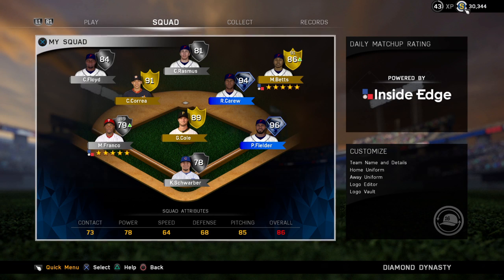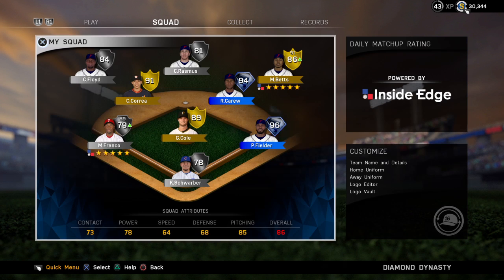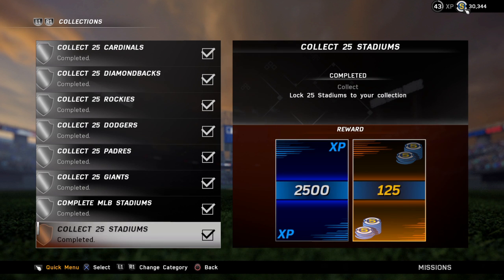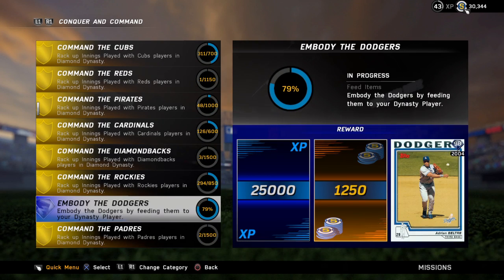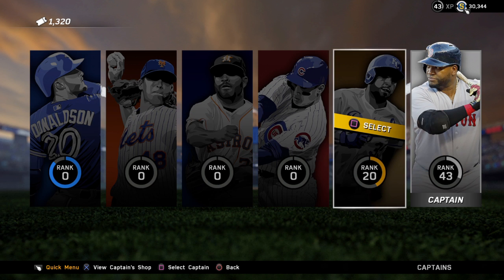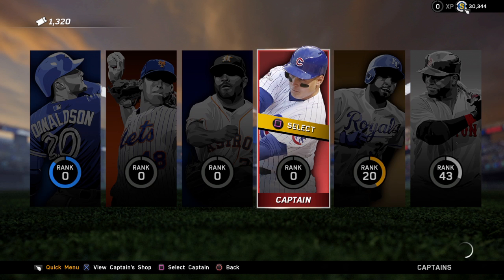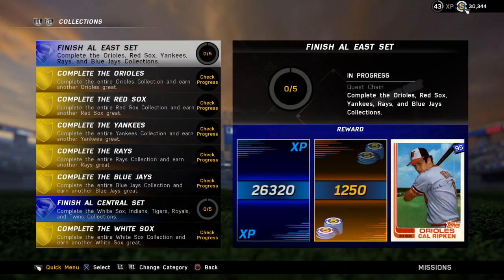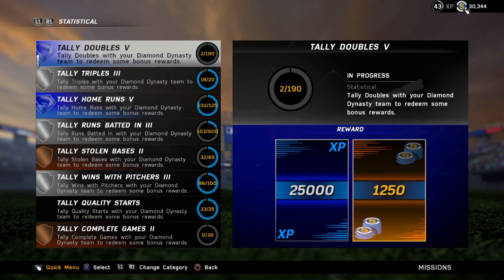MLB 16 Best Ways To Get & Use XP